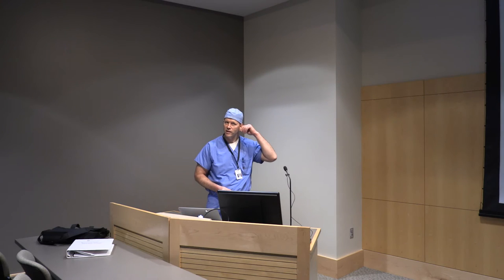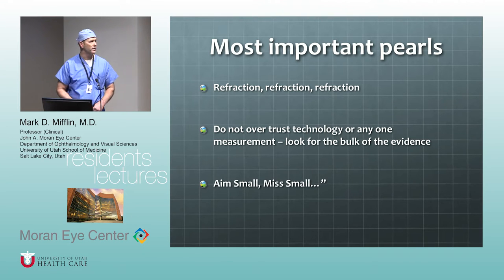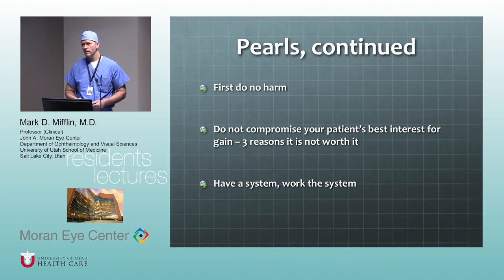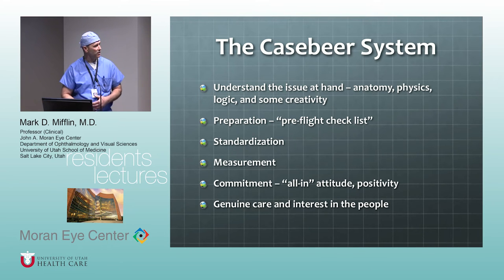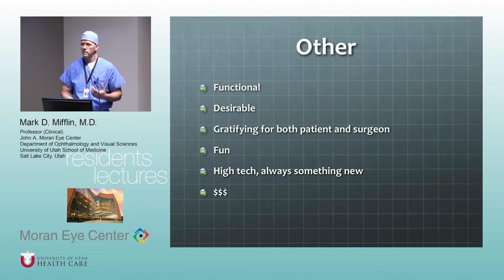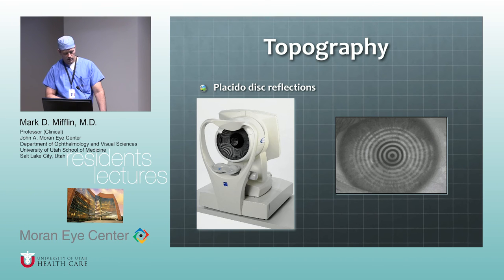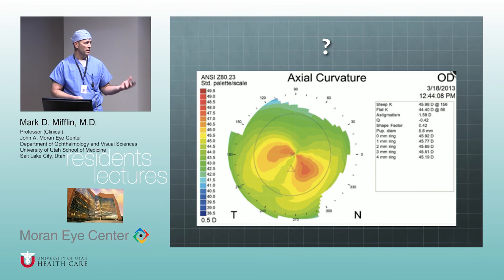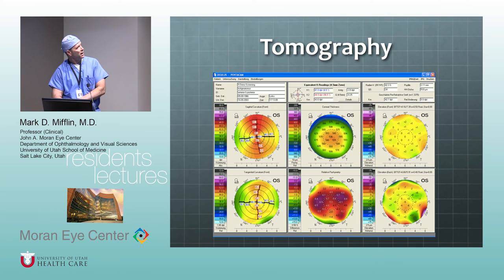Refractive Surgery (1 of 4)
Title:  Refractive Surgery (1 of 4)
Author: Mark D Mifflin, MD, Department of Ophthalmology and Visual Sciences
Date: 10/18/2016